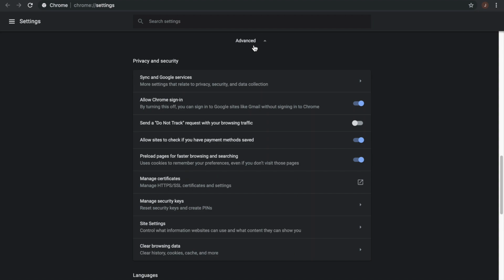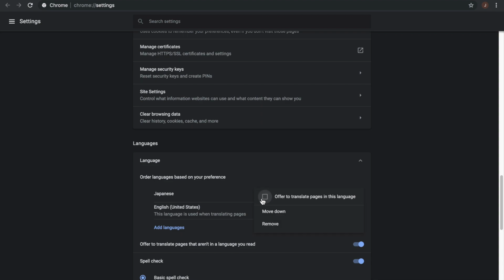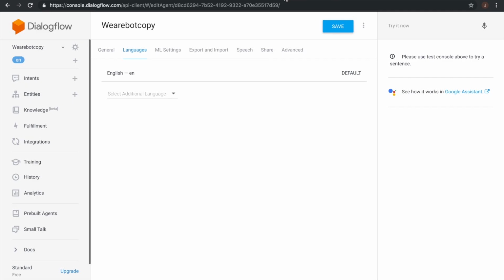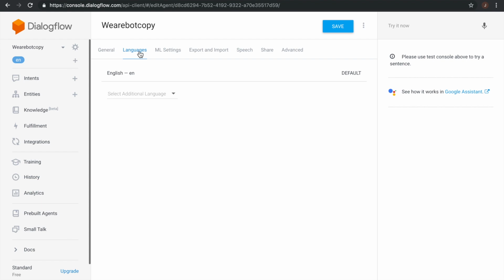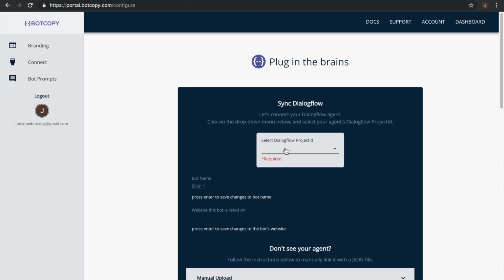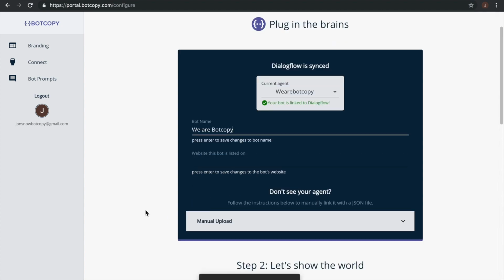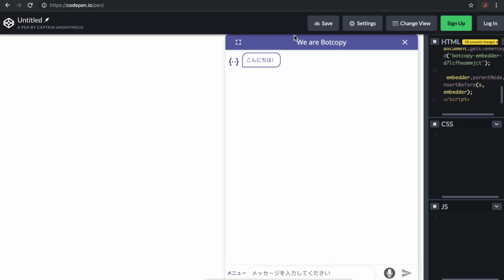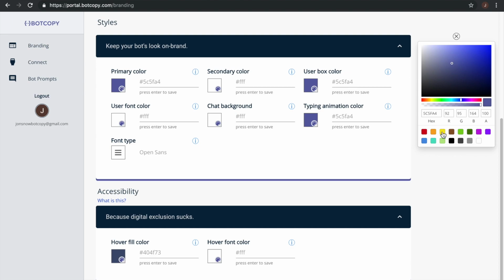Add a multilingual Dialogflow agent to your website using Botcopy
Add a multi language Dialogflow bot to your website in just a few clicks. Botcopy's customizable, rich front-end detects users' browser language settings Sign up